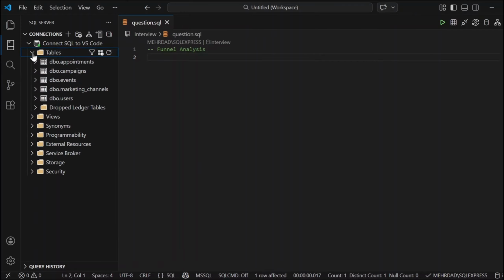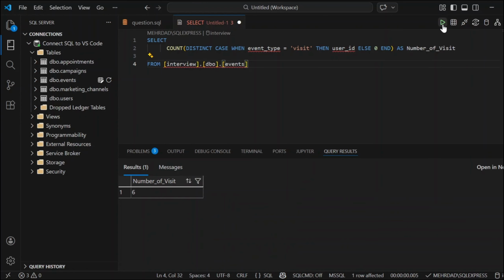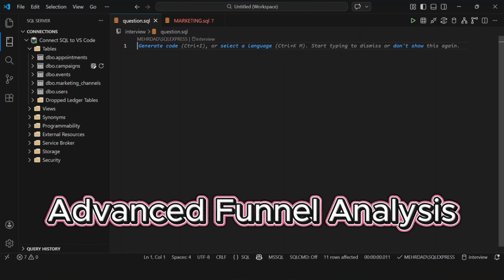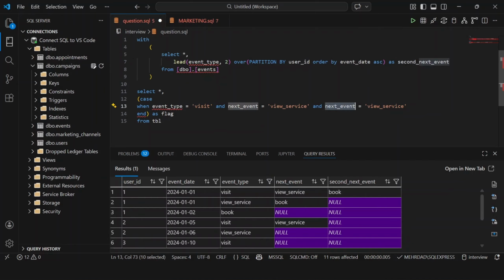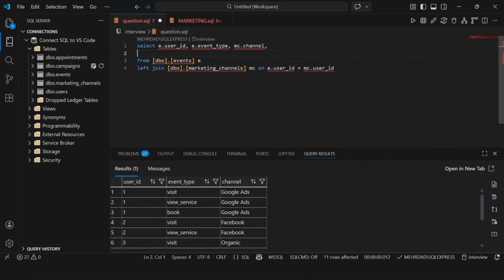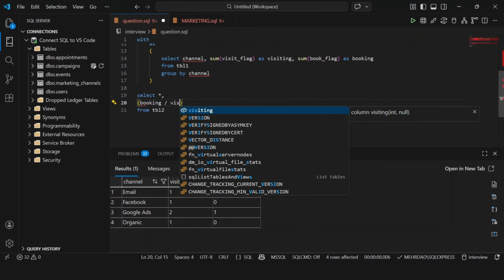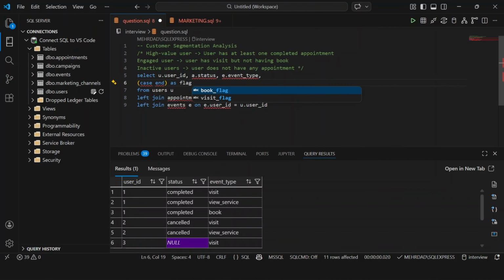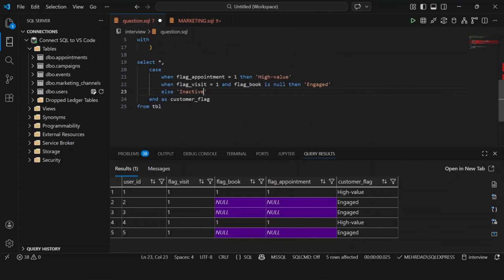SQL Project: Marketing Funnel & Conversion Analysis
🕒 00:00   Introduction
🕒 01:06   Basic Funnel Analysis
🕒 09:08   Advanced Funnel Analysis
🕒 15:22   Marketing Channel Analysis
🕒 23:59   Customer Segmentation Analysis